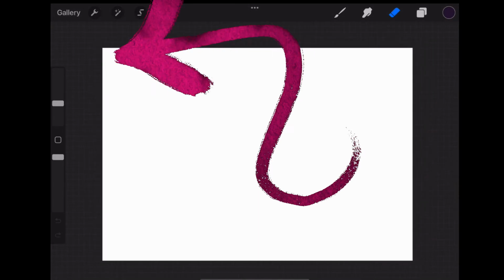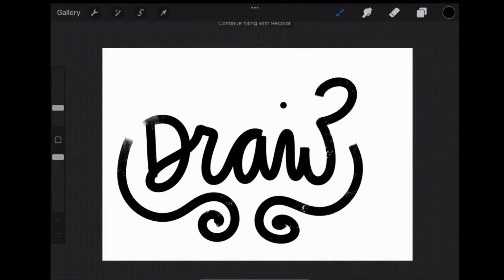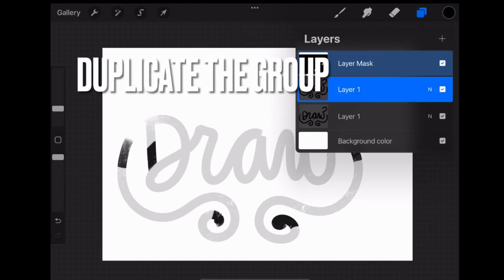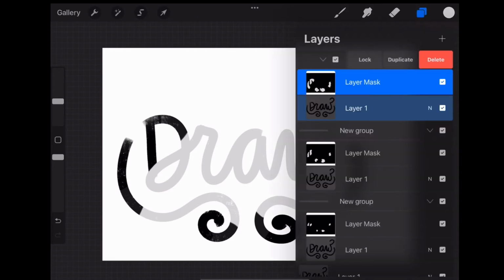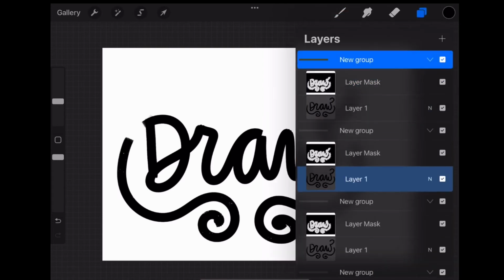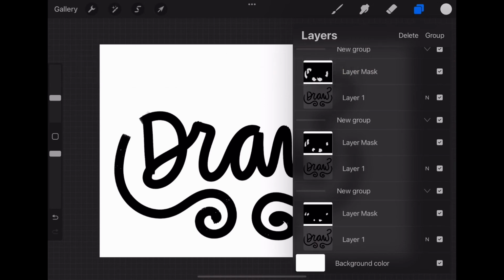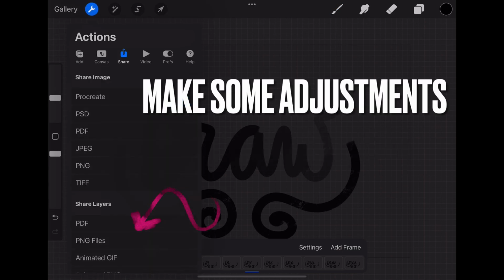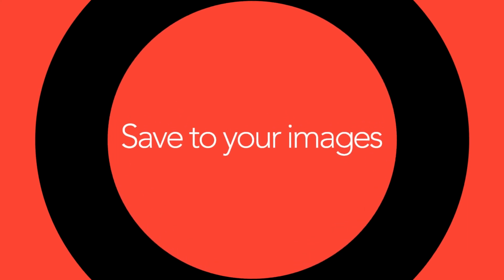Animate with layer masks in Procreate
Learn how to make text reveal using layer masks in Procreate